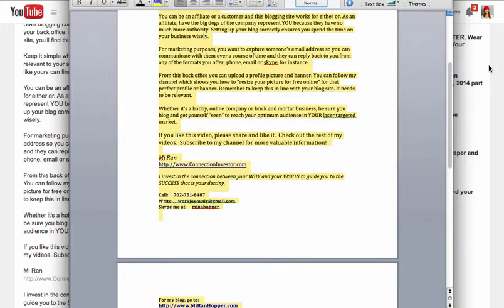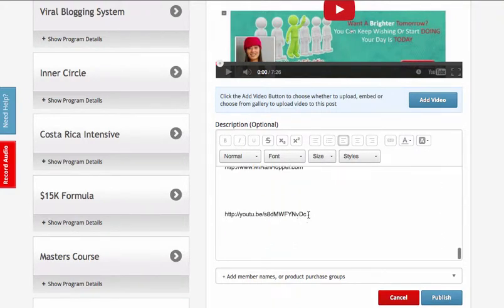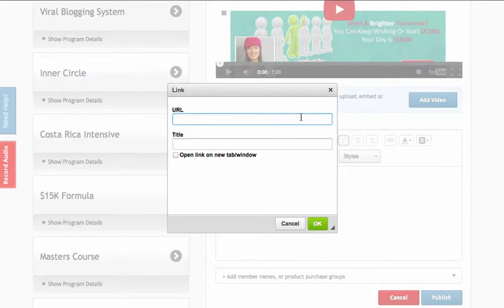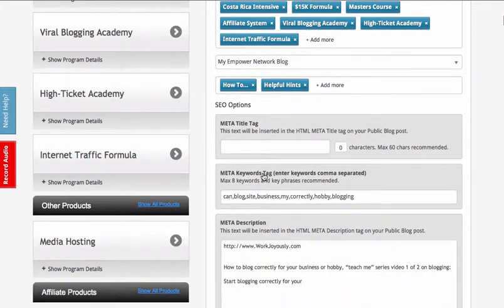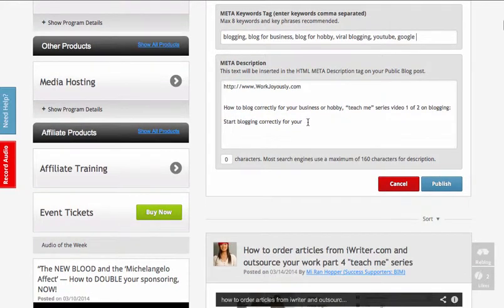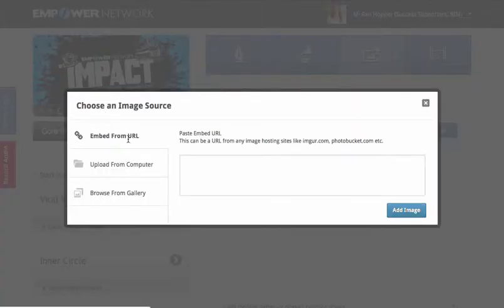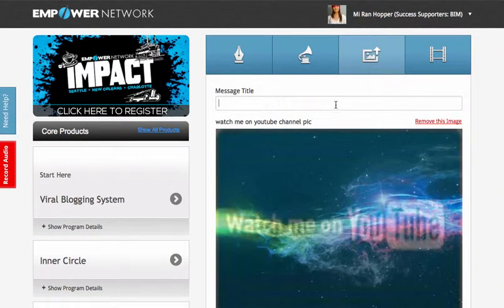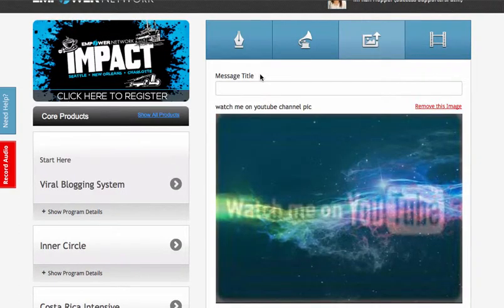how to blog correctly for your business or hobby part 2 of 2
How to blog correctly for your business or hobby, "teach me" series video 2 of 2 on blogging:

To continue on our lesson on how to blog correctly, either for a business you run or for a fun hobby, follow these easy and step-by-step tutorials on my youtube channel.

Go to the blog site and log in as you always would to access your back office. If you don't have it, and want to share what you have to say for less than your monthly coffee budget, reply to this message or get your own blog

Since you have everything in your back office set up, from video 1, simply go to your blog
and sign in. The blog is the very first page you see.

Hover your mouse over the top four boxes and it will show you the following: 1)article, 2)audio, 3)Image, or 4)video.

Just a hint, uploading a video already embedded by youtube with the URL is much much faster than uploading a video from your computer as you see in this video, it takes seconds.

Follow the blog from top to bottom to fill out your blog correctly and get your business or hobby seen online! Since you have shared with your social forums like facebook, google + (google plus), twitter and linkedin directly from your youtube channel, adding a post on your blog will only ADD your chances of being seen.

You saw how the first part of this blogging tutuorial ranked TWICE on the first page from my posting from 17 hours prior to shooting THIS second part!

Now, by adding to my blog, I've just made my ranking that much better for authority on "how to blog correctly for your business or hobby".

I sincerely hope my videos are helping you and your business. :)

I invest in the connection between your WHY and your VISION to guide you to the SUCCESS that is your destiny.

Skype me at:     minahopper